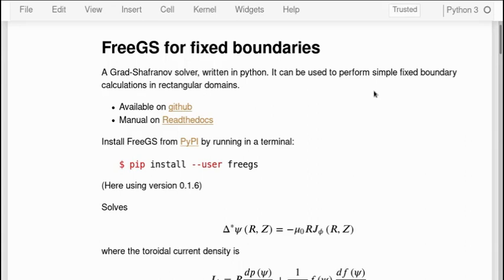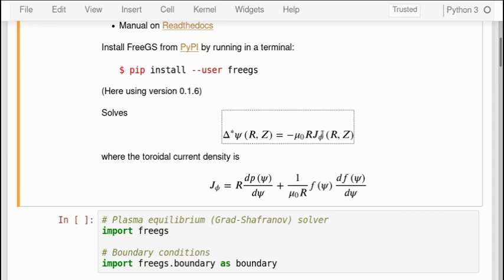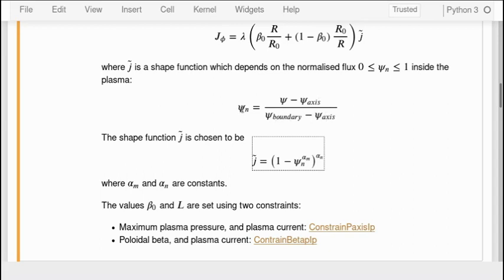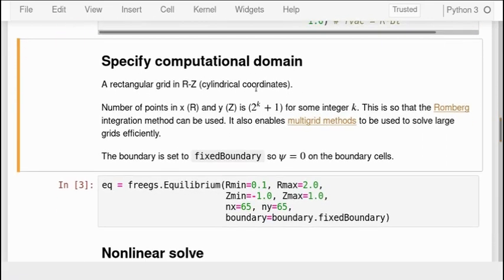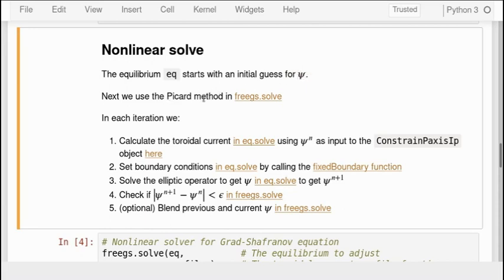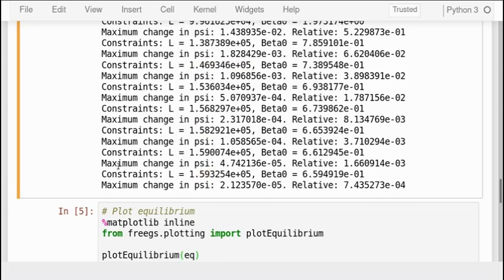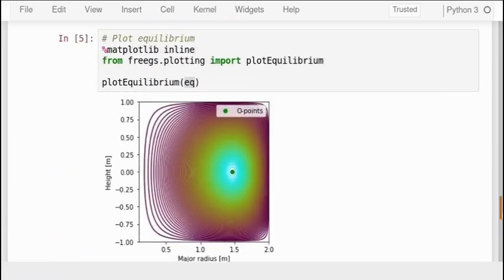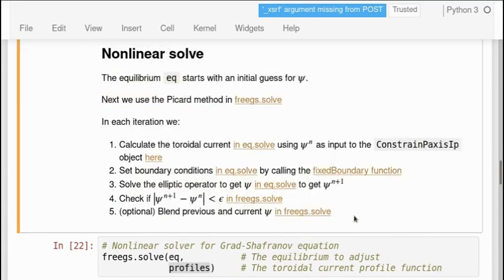Plasma fluid theory(MHD) - Prof. Ben Dudson. 10c fixed boundary demo